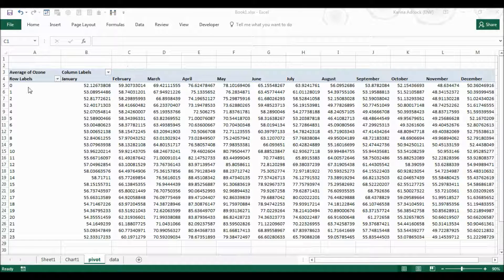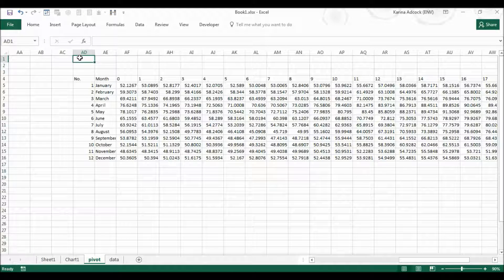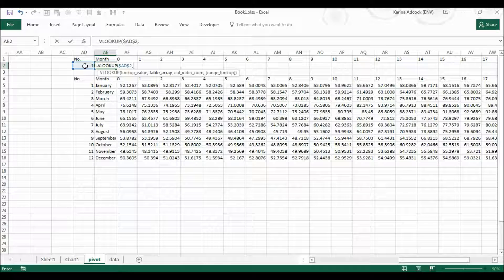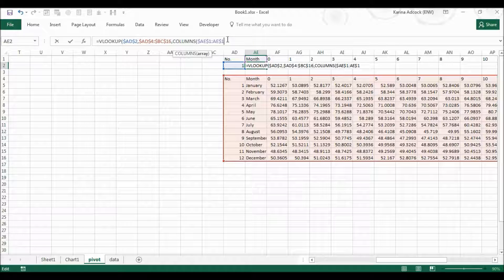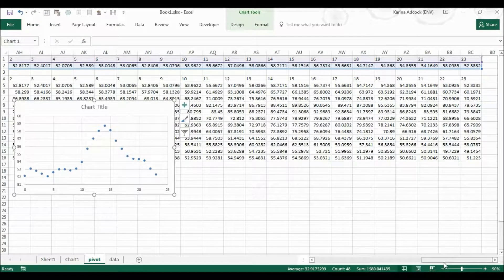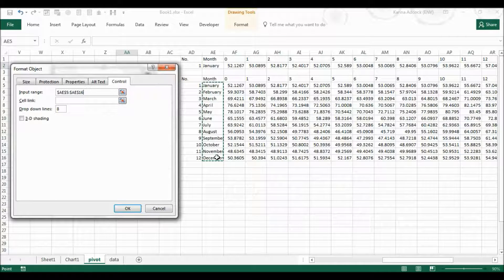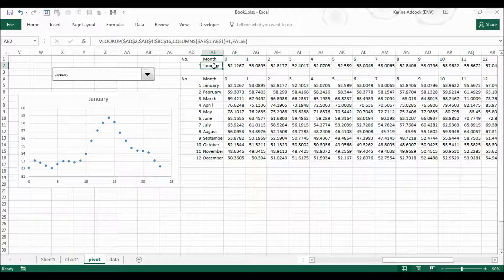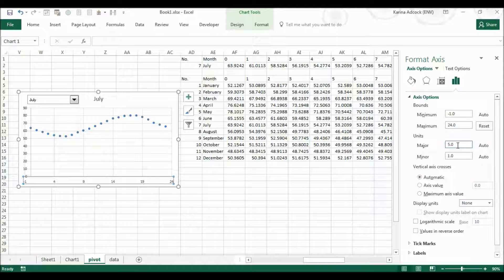How to create a dropdown box in excel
In this video I show you how to use the combo box in the developer tab in excel to make a dropdown bar that will change what is plotted in a graph to make a dynamic chart using a vlookup formula.

=VLOOKUP($AD$2,$AD$4:$BC$16,COLUMNS($AE$1:AE$1)+1,FALSE)

- This video is part of a playlist: Daily cycles of ozone concentrations
- This spreadsheet was made in a previous video: Plot monthly diurnal cycles of ozone using pivot tables in excel
- In another video I show how to stop blank values from being plotted on this graph: How to remove blank/ zero values from a graph in excel
VIDEO INFO
- The data is related to my university dissertation